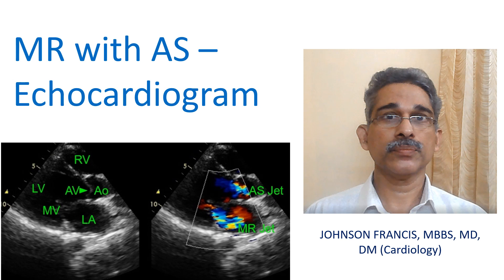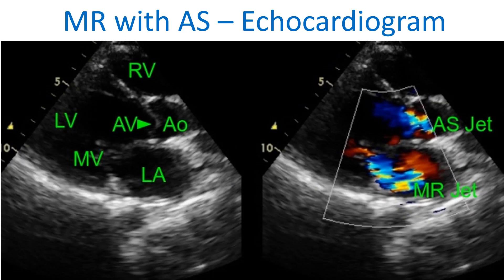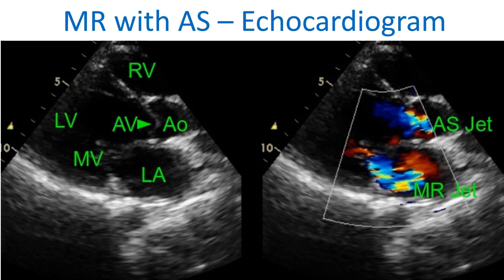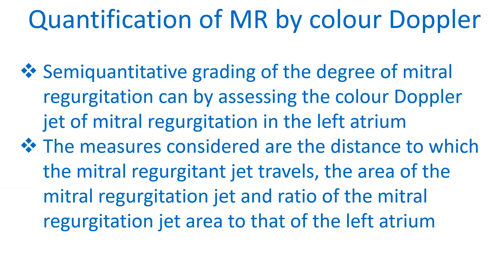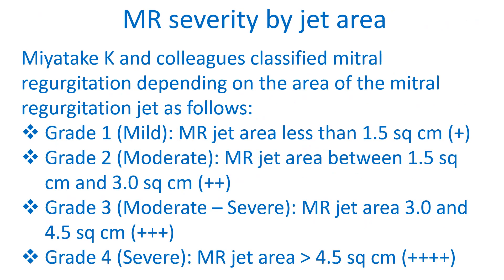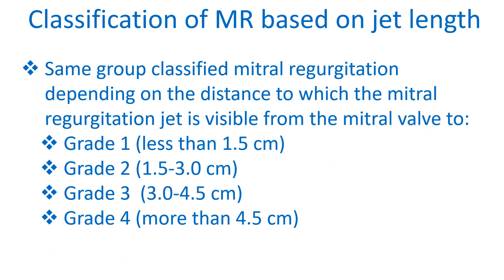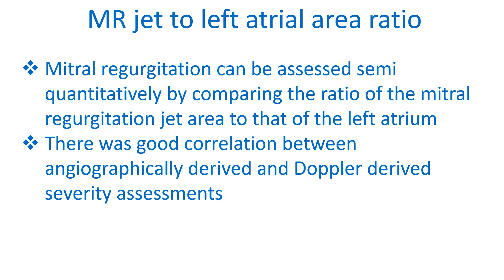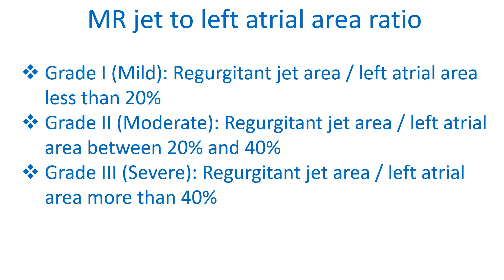Mitral Regurgitation with Aortic Stenosis – Echocardiogram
Auto-translate subtitles available.

Echocardiogram in mitral regurgitation with aortic stenosis.
Colour Doppler echocardiogram in parasternal long axis view showing jets of mitral regurgitation and aortic stenosis, both in systole. RV: right ventricle; LV: left ventricle; AV: domed, stenosed aortic valve in systole; MV: closed mitral valve with systolic separation of leaflets causing mitral regurgitation.
LA: left atrium; Ao: aorta; AS Jet: mosaic jet of aortic stenosis in the aorta, preceded by the flow acceleration in the left ventricular outflow tract. MR Jet: aliased mosaic jet of mitral regurgitation in the left atrium, starting from the closed mitral valve with a little systolic separation of the mitral leaflets.
Quantification of mitral regurgitation by Colour Doppler echocardiogram: Semiquantitative grading of the degree of mitral regurgitation can be done by assessing the colour Doppler jet of mitral regurgitation in the left atrium. The measures considered are the distance to which the mitral regurgitant jet travels, the area of the mitral regurgitation jet and ratio of the mitral regurgitation jet area to that of the left atrium.
Miyatake K and colleagues classified mitral regurgitation depending on the area of the mitral regurgitation jet as follows:
Grade 1 (Mild): Mitral regurgitation jet area less than 1.5 sq cm (+)
Grade 2 (Moderate): Mitral regurgitation jet area between 1.5 sq cm and 3.0 sq cm (++)
Grade 3 (Moderate – Severe): Mitral regurgitation jet area 3.0 and 4.5 sq cm (+++)
Grade 4 (Severe): Mitral regurgitation jet area more than 4.5 sq cm ( )
Same group classified mitral regurgitation depending on the distance to which the mitral regurgitation jet is visible from the mitral valve to Grade 1 (less than 1.5 cm), Grade 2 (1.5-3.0 cm), Grade 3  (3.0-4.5 cm) and Grade 4 (more than 4.5 cm).
Mitral regurgitation jet to left atrial area ratio: Mitral regurgitation can be assessed semi quantitatively by comparing the ratio of the mitral regurgitation jet area to that of the left atrium. There was good correlation between angiographically derived and Doppler derived severity assessments.

Grade I (Mild): Regurgitant jet area / left atrial area less than 20%
Grade II (Moderate): Regurgitant jet area / left atrial area between 20% and 40%
Grade III (Severe): Regurgitant jet area / left atrial area more than 40%